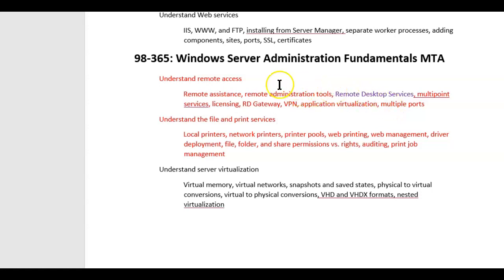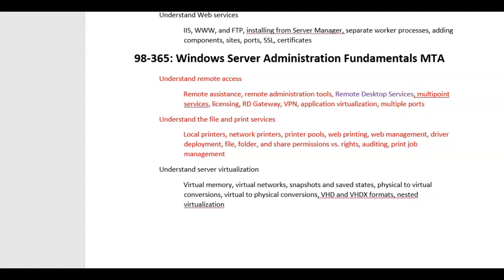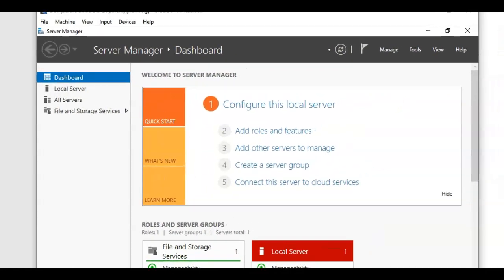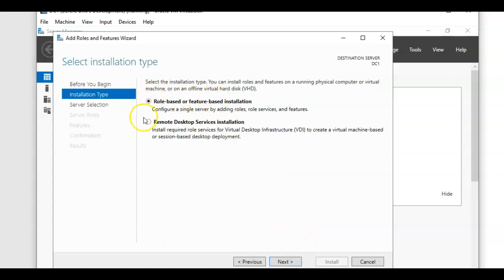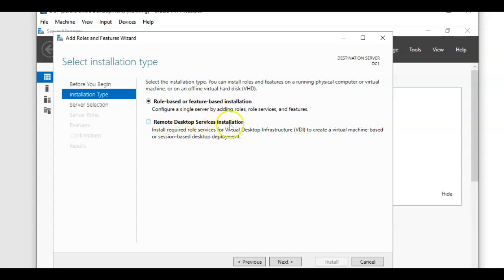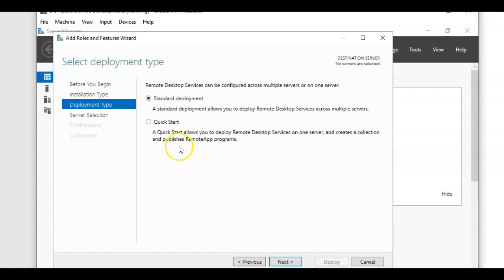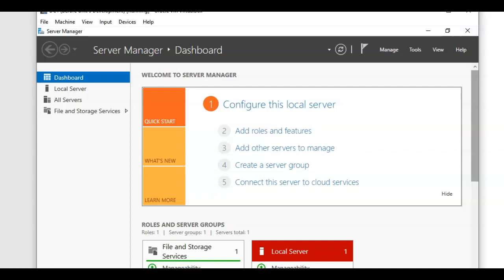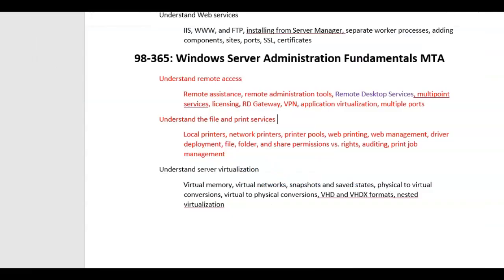Remote Desktop Services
This video is part of a class on Windows Serve Fundamentals - an overview of Server topics for the microsoft MTA 98-365. It is not an in-depth coverage.